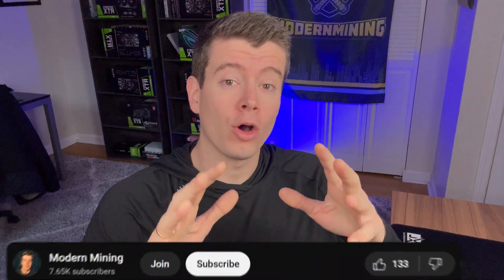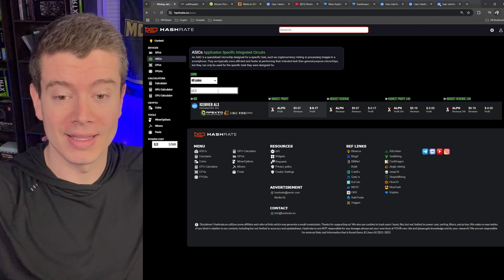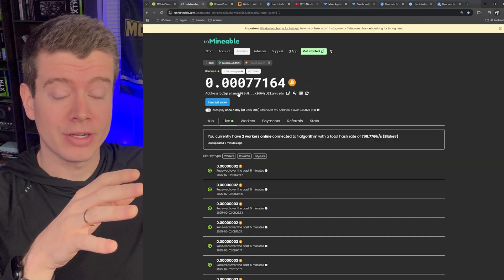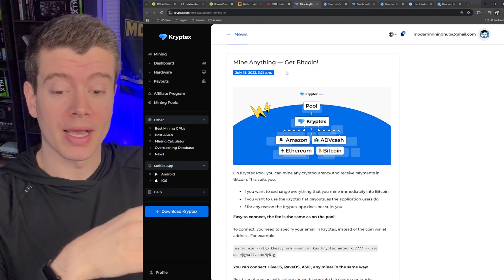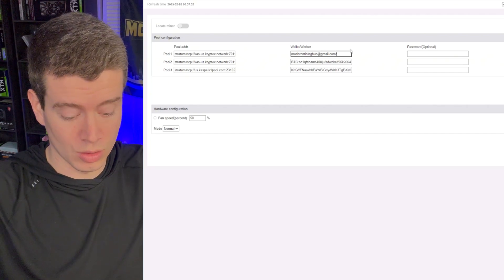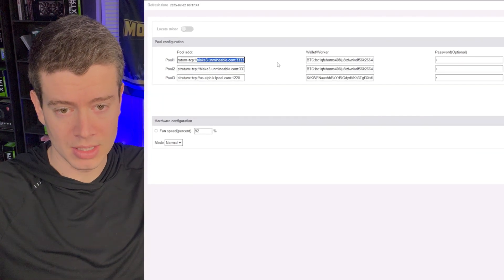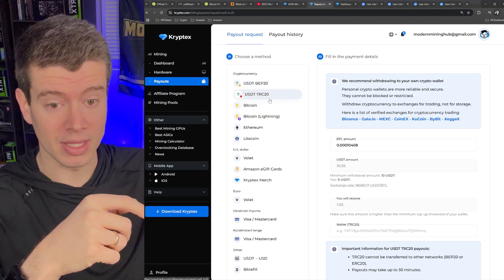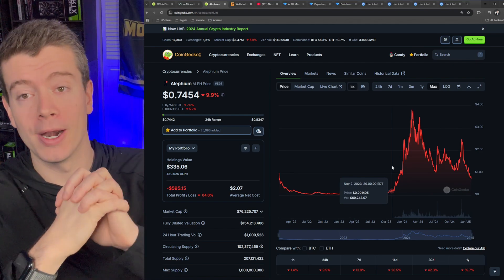I'm Mining BITCOIN With my OLD Iceriver Miners!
How to mine bitcoin on iceriver ks0 ultra. Guide on how to mine bitcoin with your al0 alephium crypto miner. How to use kryptex pool to mine bitcoin. Step by step guide to use kryptex to mine bitcoin at home on iceriver home silent asics. Iceriver miners guide to mining at home crypto!

✅ *THE BEST PLACE TO BUY ASIC MINERS:* ✅

🛒 *THE BEST CRYPTO MINING HARDWARE:* 🛒

💰 *THE BEST CRYPTO EXCHANGE FOR CASHING OUT & TRADING BOTS* 💰

⛏ *THE BEST GPU FOR MINING* ⛏

☎️ *1:1 CONSULTING WITH MODERN MINING* ☎️

*BUILD A MINING RIG:*
🛒Mining Rig Frame
🛒Mining Rig Fans (5 Pack)